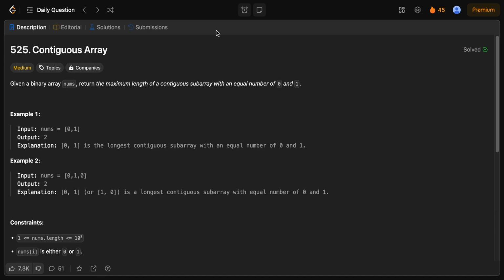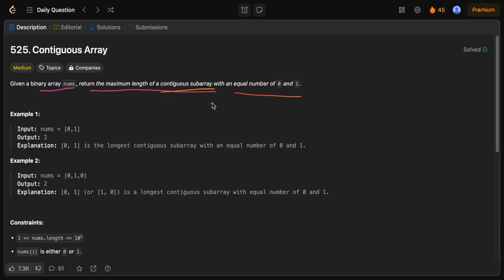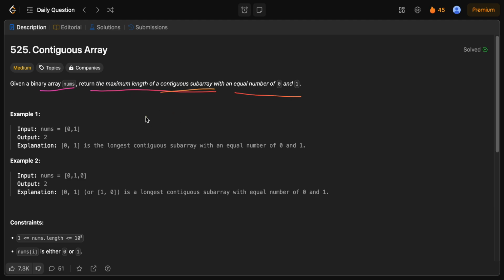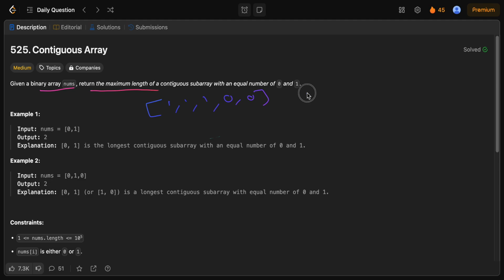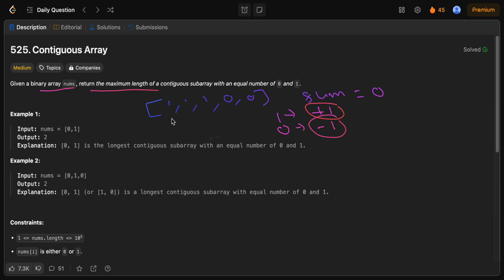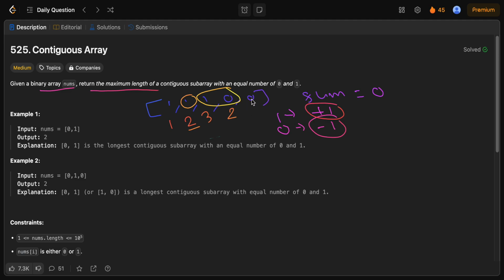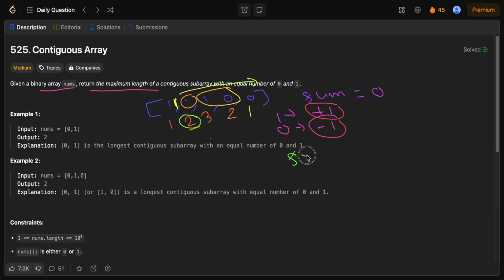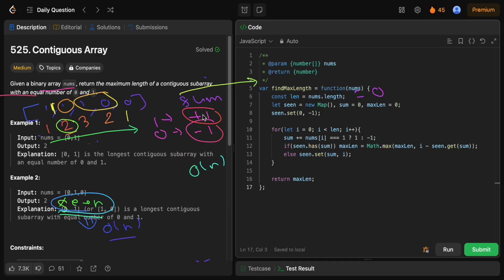LeetCode 525. Contiguous Array